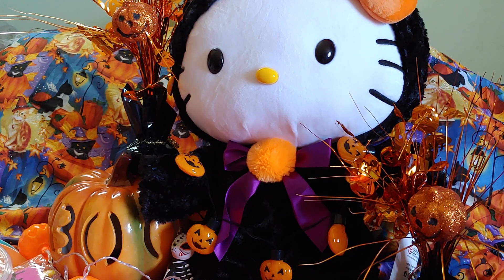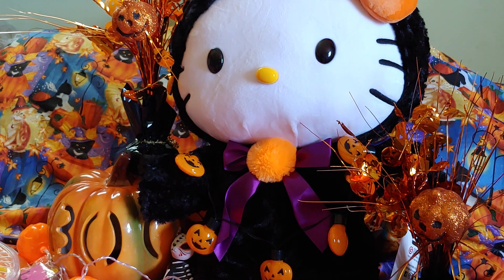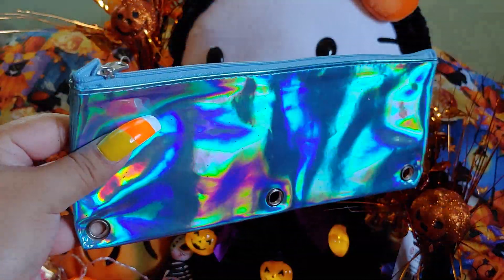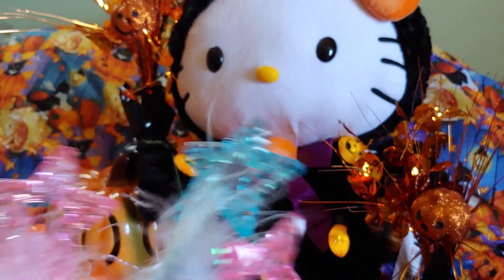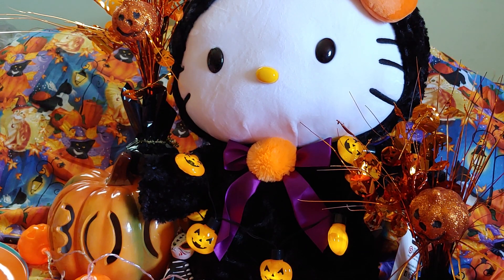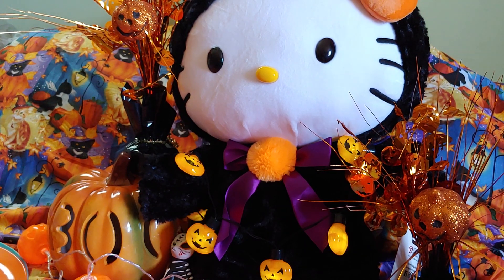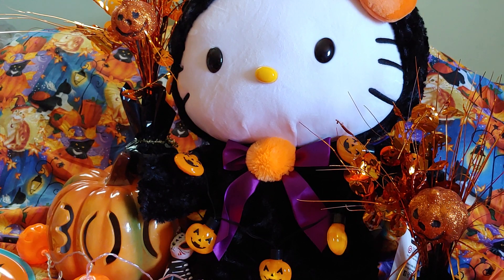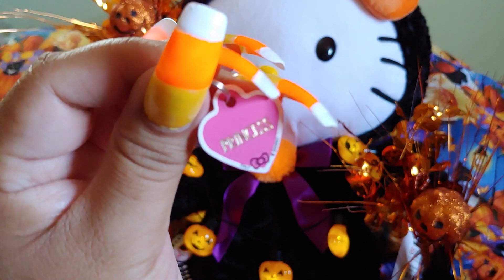A Haul from Various Stores/Dollar Tree/New Pumpkin Lights🎃🍩🍭🍬🌟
Hi Everyone❤Welcome to My Channel & If you Just stopped by Thanku so much for taking the time to watch My Video...a Shoutout to CREATIVE CHICA HAULS ❤If  you would Go check her Wonderful Channel Out I would Appreciate it...Thanku To each & Everyone of you Watching...Have a Wonderful Thursday🎃🎃🎃🖤🍩🍭🍬🌟